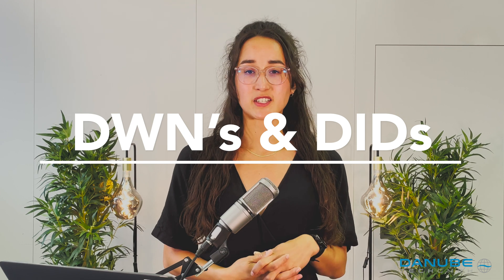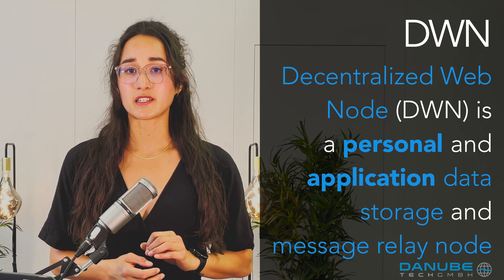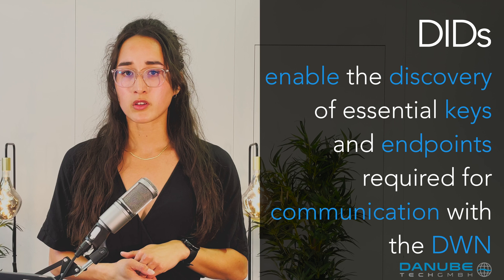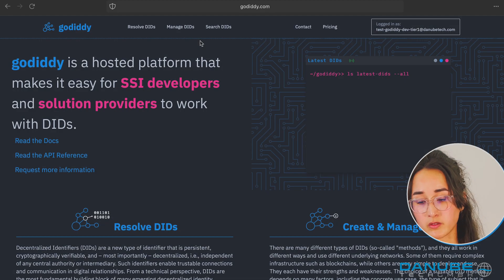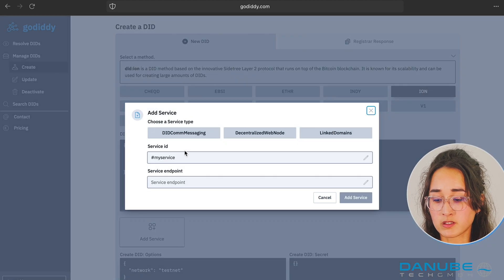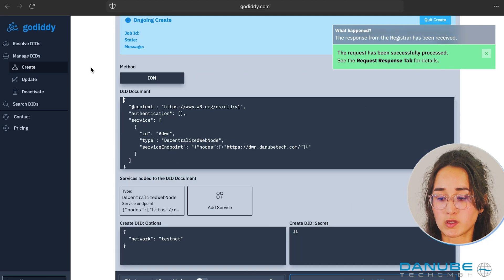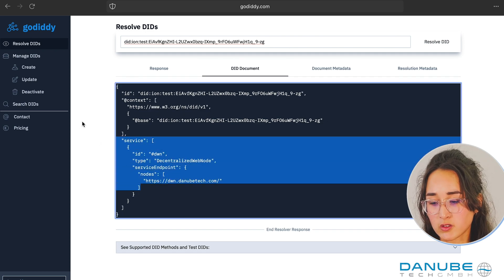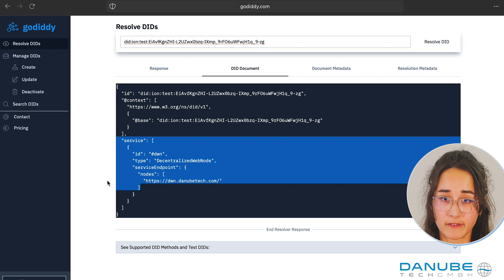The Power of DIDs #4: Decentralized Web Nodes (DWNs) with Decentralized Identifiers (DIDs)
Explore the world of Decentralized Identifiers (DIDs) and Decentralized Web Nodes (DWNs) in our latest video. In this episode, we delve into the potential of DIDs and DWNs in creating a more secure, user-centric, and decentralized digital landscape. Understand how these innovative technologies could change data exchange, offering enhanced security, interoperability, and user control.